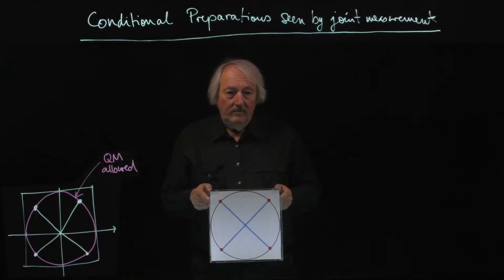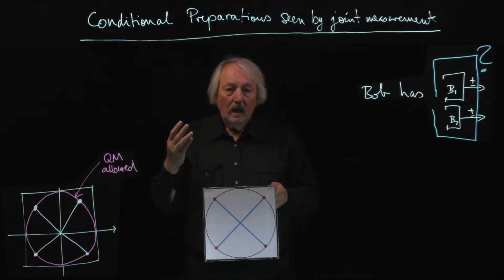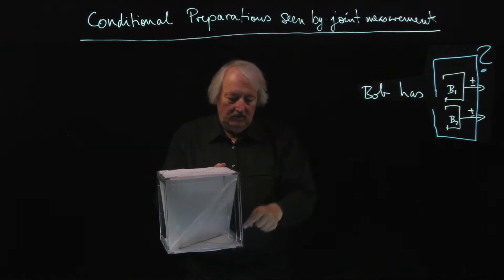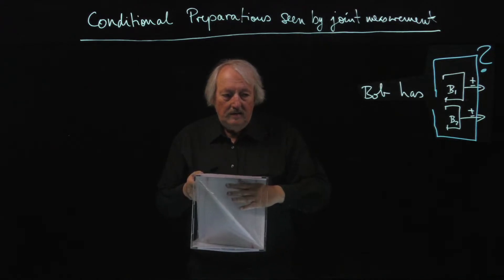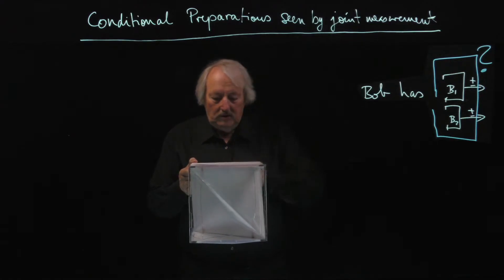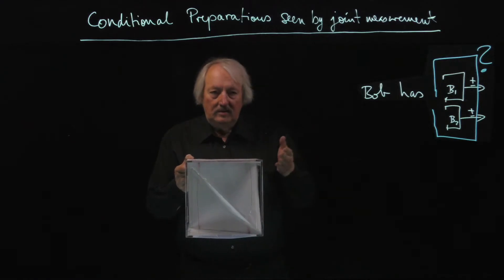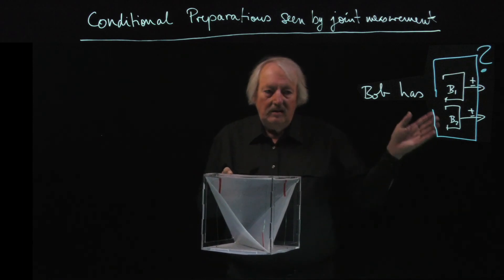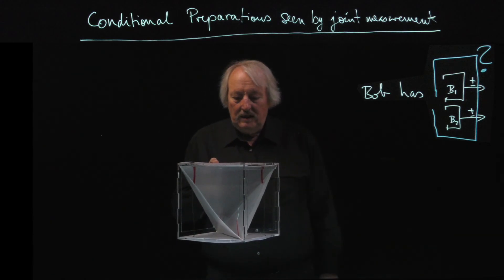Impossible machines of quantum mechanics part 4: the probability polytope